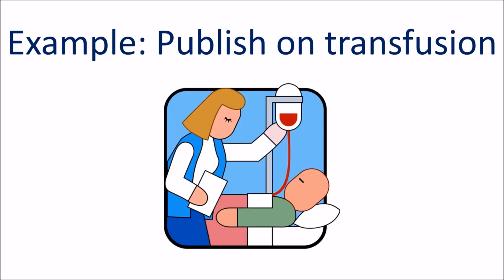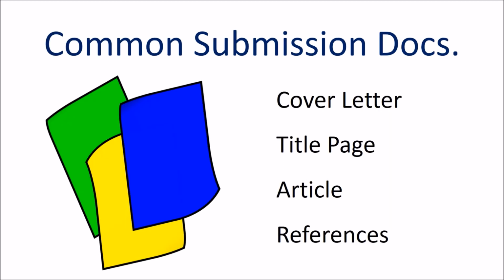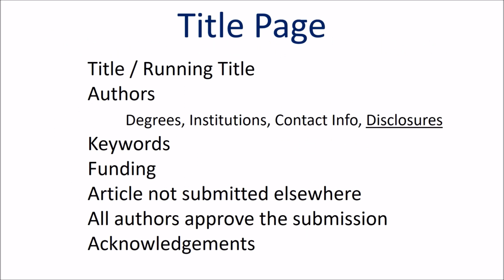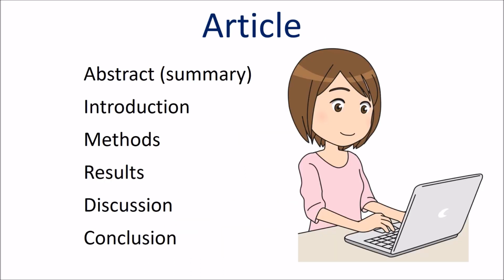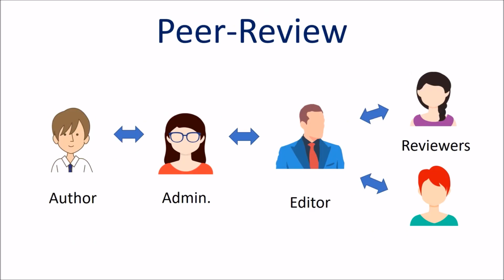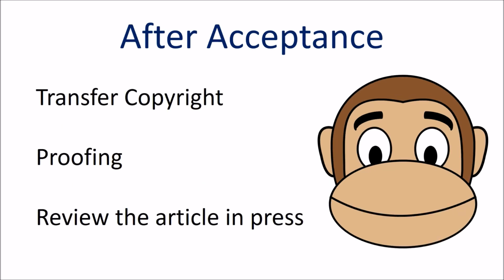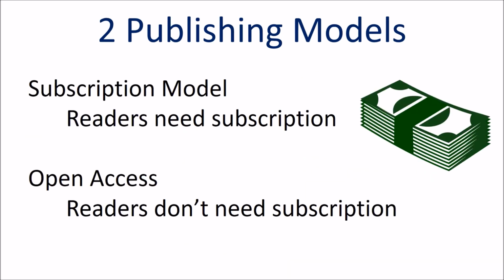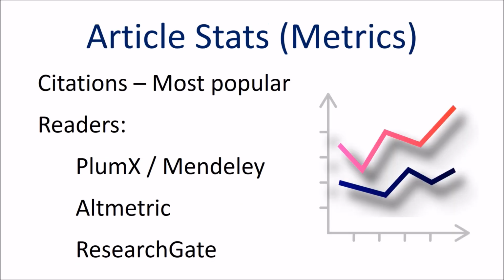How to Publish Medical Journal Articles: A Basic Guide